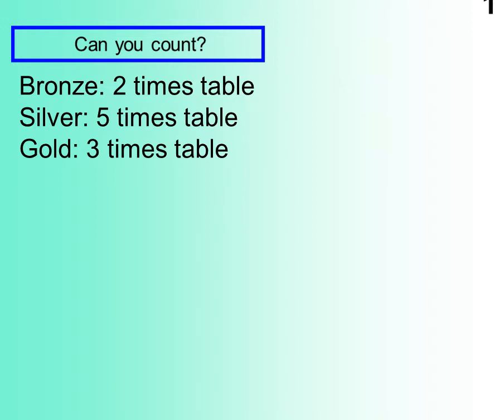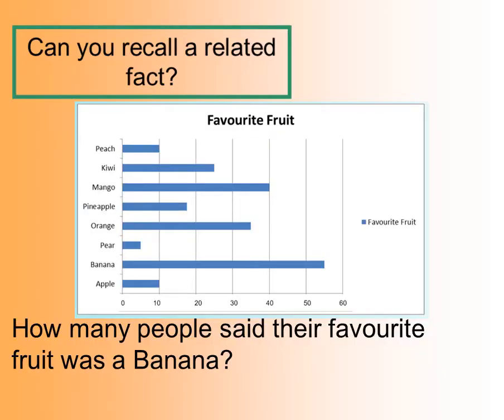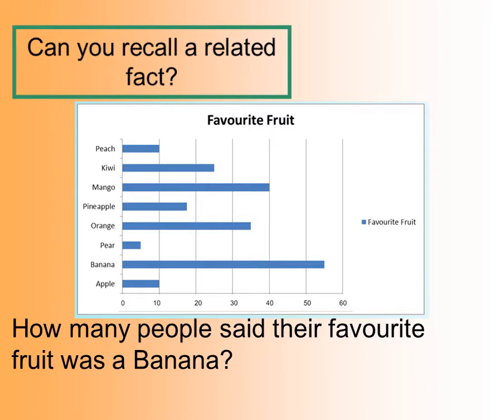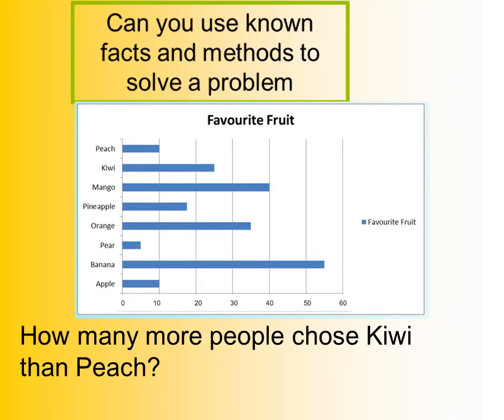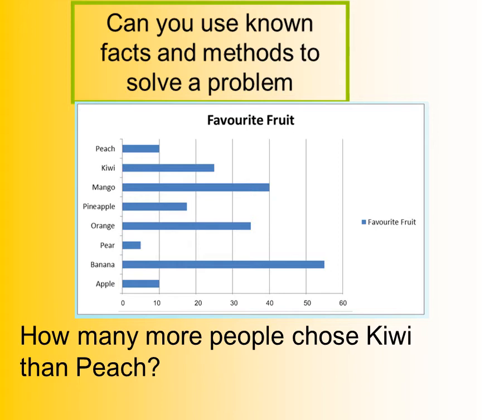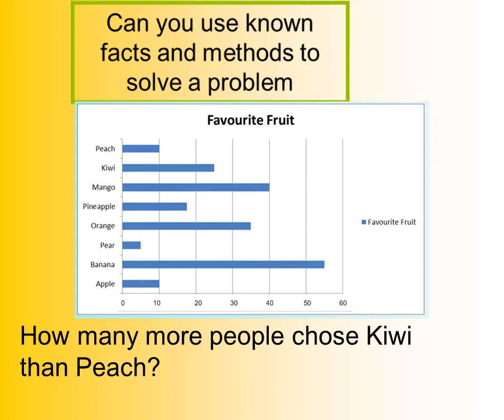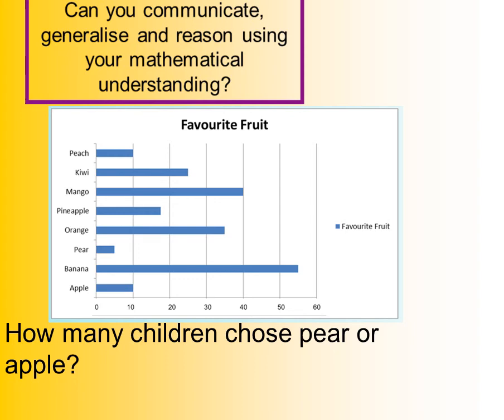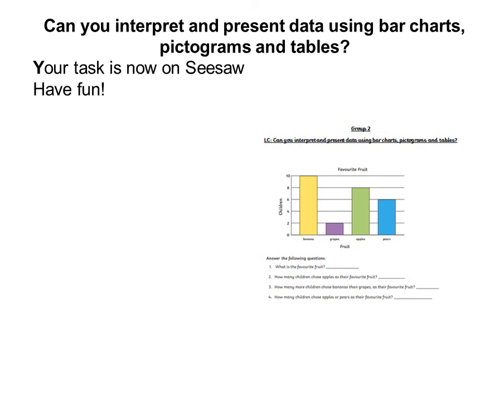Year 4 maths: Statistics Group 2 - Monday 18th Jan 2021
The lesson slides for anyone who missed it or needs a reminder of the skills.